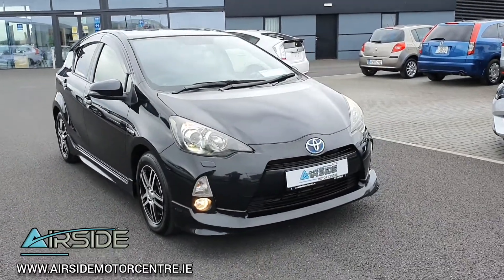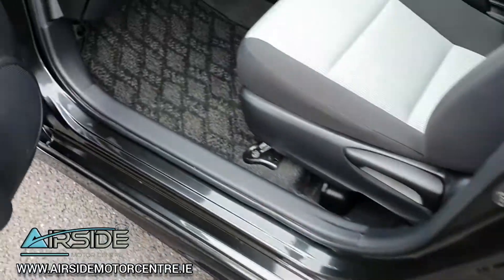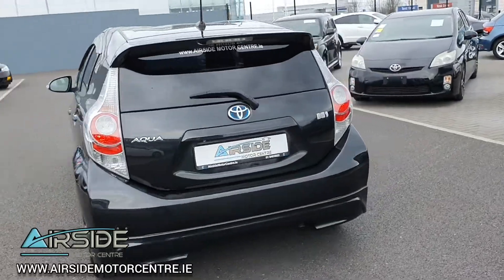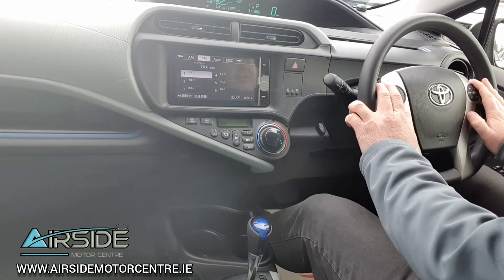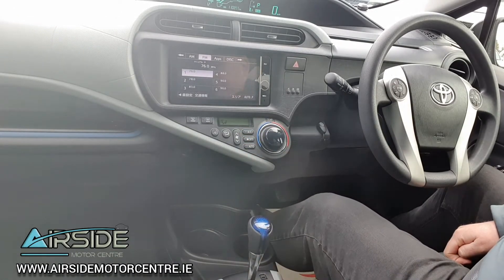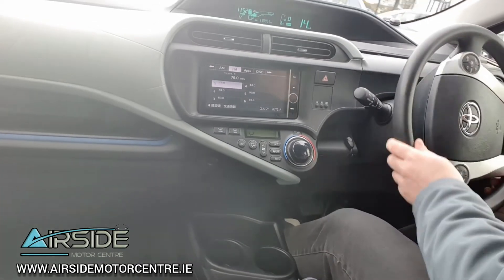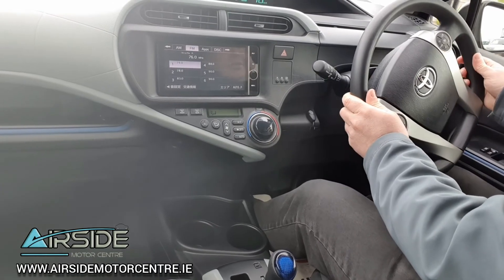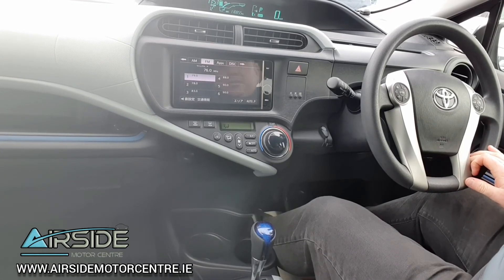2013 (131) Toyota Aqua 1.5 Hybrid